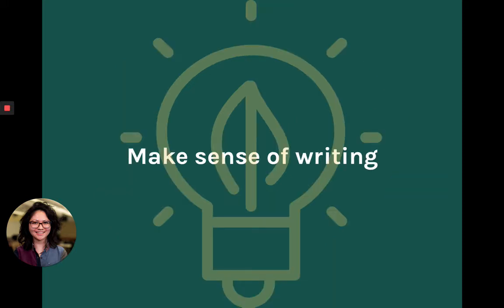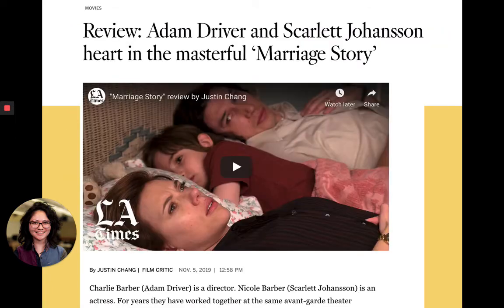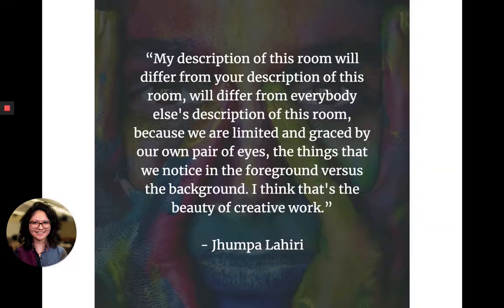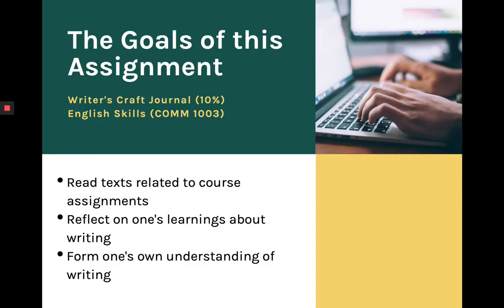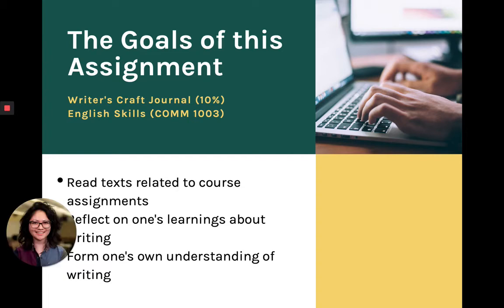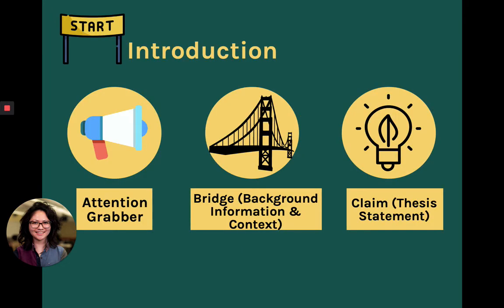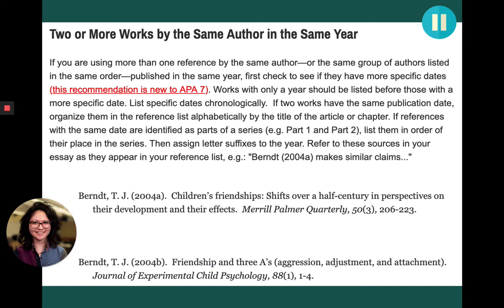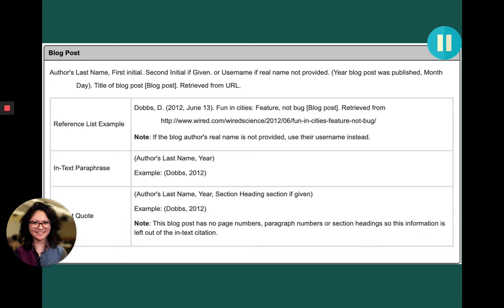English Skills (COMM 1003) - Week 11 & 12 - The Writer's Craft Reflection Paper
Hi everyone, welcome to this week’s lesson, which will cover Week 11 and Week 12 on our Course Outline.

The focus of this week’s lesson is completing the Writer’s Craft Journal Reflection Paper.

Please be sure to turn on the English (by YouTube) closed captions (CC), which I have edited for punctuation and spelling.